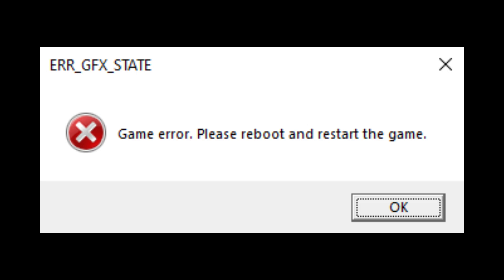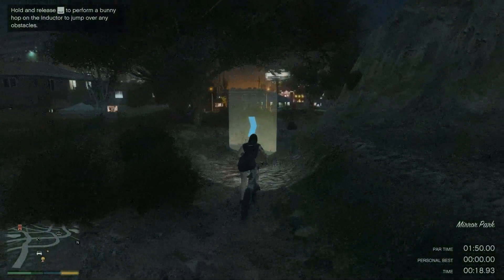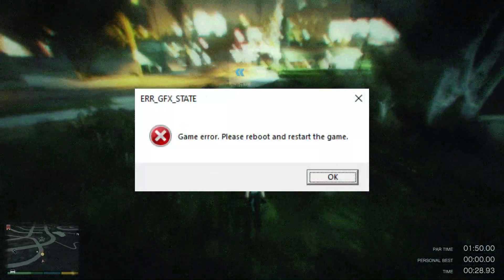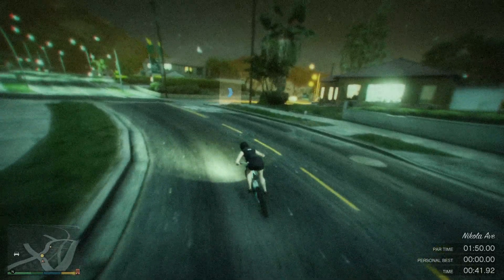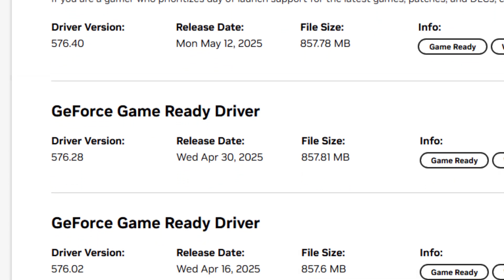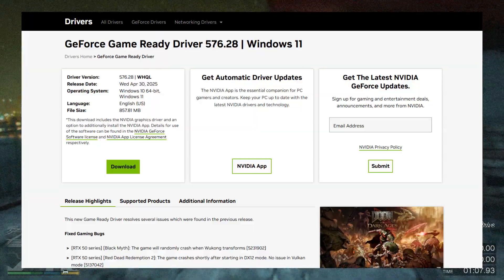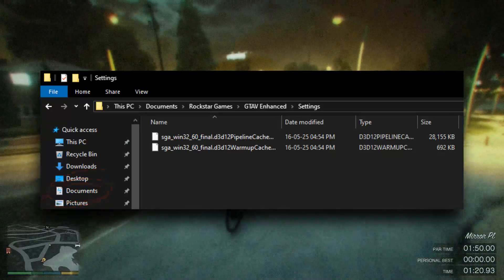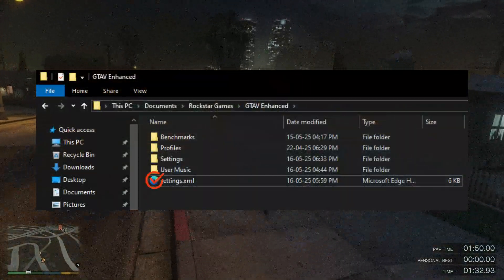ERR_GFX_STATE New GTAV Enhanced Error Fixed | Intense Network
Easy Fix for new GTA V Enhanced error "ERR_GFX_STATE Game error. Please reboot and restart the game".

PC Specifications:
+ ASUS PRIME Z790-P WIFI-CSM
+ 13th Gen Intel i7-13700K 3.40 GHz
+ Corsair Vengeance 32GB 5200MHz (2) = 64GB
+ NVIDIA Zotac Gaming GeForce RTX 4060Ti Spiderman Edition
+ Gigabyte AG450E 1TB SSD (2)
+ Cooler Master 750w Gold SMPS
+ Cooler Master 2070 Water Cooling